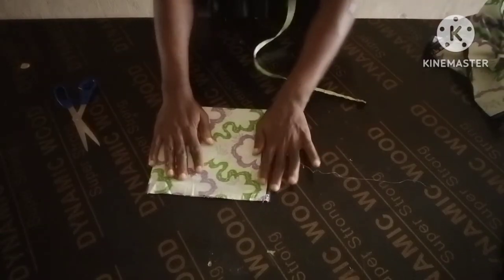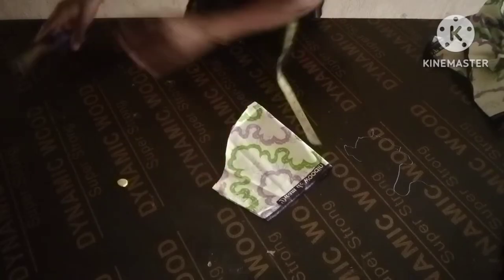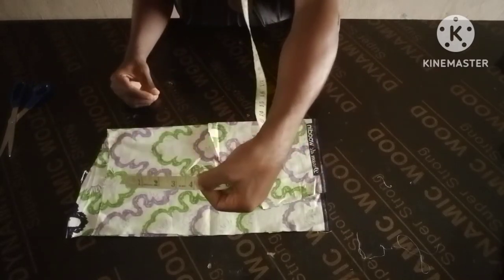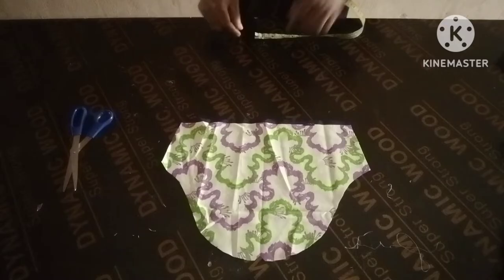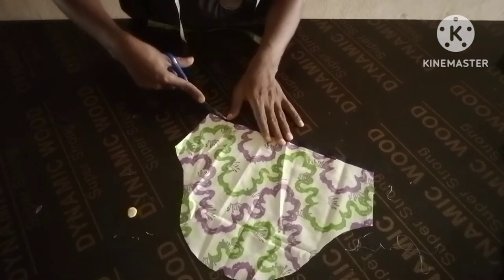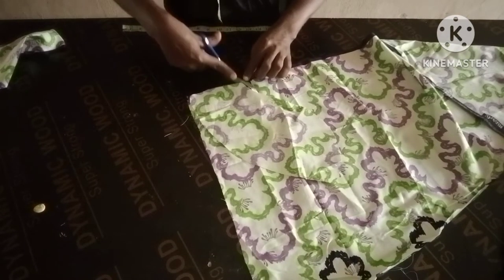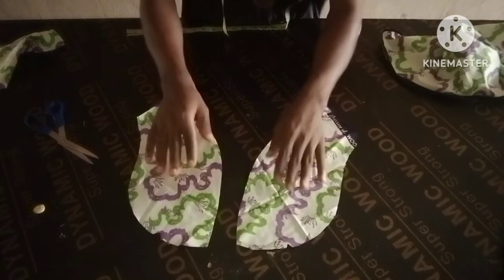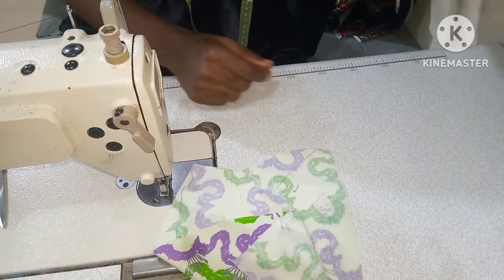How to make a Petal Sleeve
how to cut and sew a Petal Sleeve (Detailed)